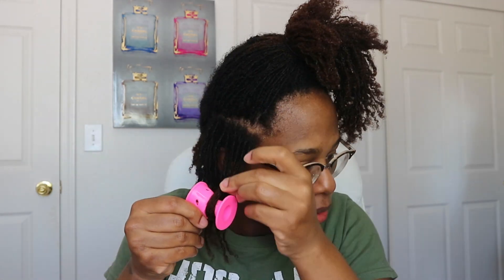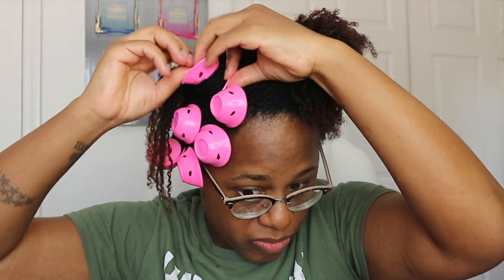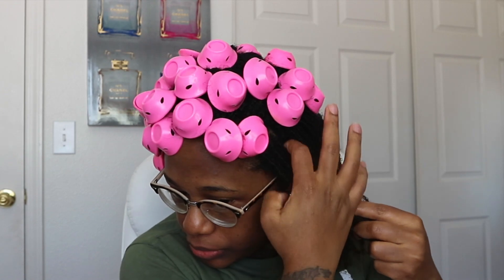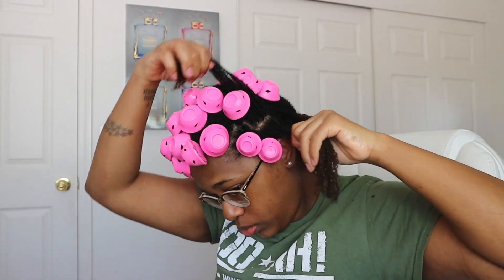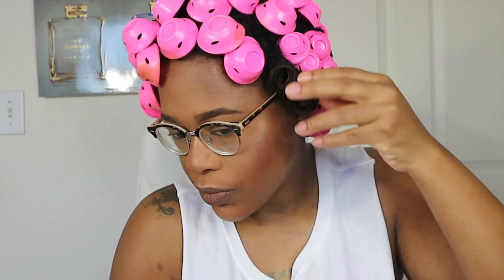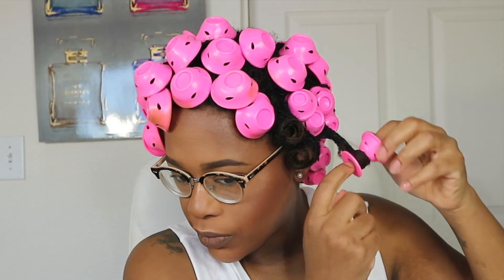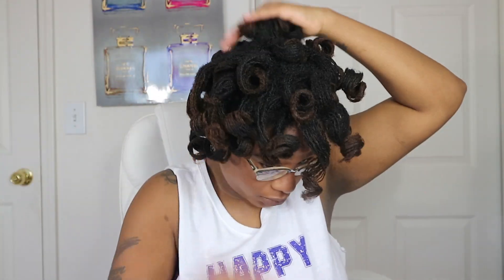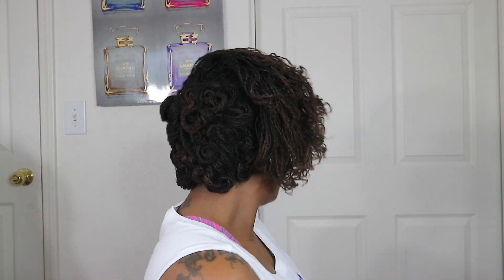Howto: Style Sisterlocks with the Illusion of "Short Sides"- Using Silicone Magic Rollers!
This technique should give you guys some inspiration on styling your Sisterlocks!

My Favorite Curling Tools:
48 Pieces Hair Perm Rods

56 Pieces Hair Perm Rods Set 6 Sizes

110 Pcs Silicone Hair Curlers

Weekly Uploads 👀

Since your here check out a few of my other videos!!!

All social media handles @tamarialakayye
Come through & interact 😄

What I've Noticed: 4c Loose Natural -Vs- SisterLocked Natural [Is It The Best of Both Worlds?]

Loc Date-06/03/2019

◾️Size of Loc’s Installed- Medium

⁉️ Number of Loc’s- 610

💇🏽‍♀️Longest Inch of Hair-12in

🙎🏽‍♀️Shortest Inch of Hair-9in
-with high density throughout entire head

⏰Estimated Install Time 37 hour

👇🏽Visit the Sister Lock Web Page 👇🏽

Music in this video was found on SoundCloud by an artist named IceyB

Camera Used: Canon EOS M10
Editing Software: IMovie
Lighting: Natural Light or Neewer Ring Light